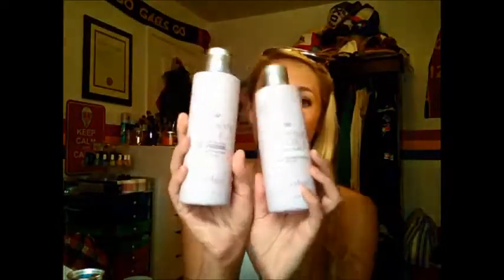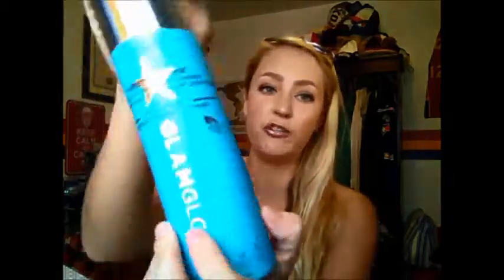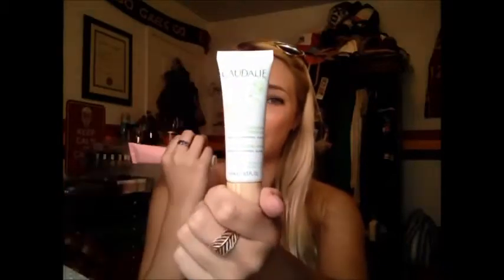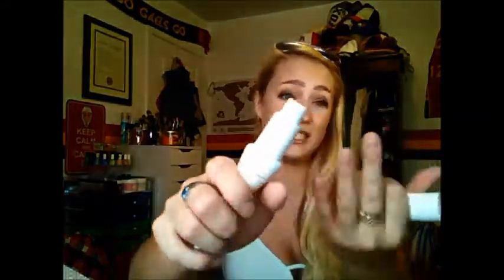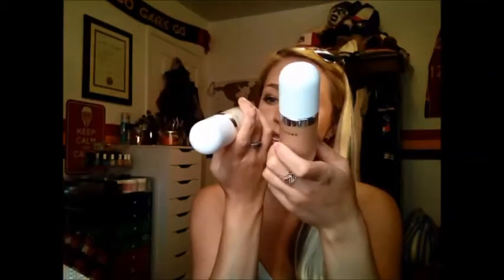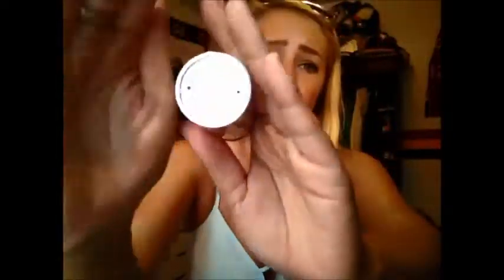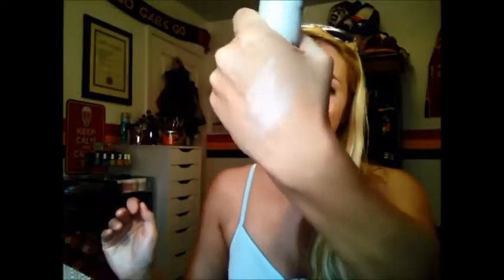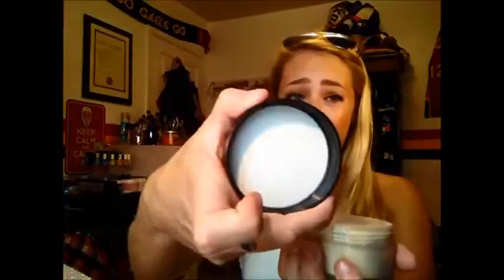Massive Summer 2017 Beauty Haul | Part I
All of the prices below are in CAD

Products Mentioned:
DRYBAR Blonde Ale Brightening Shampoo | $34
TOO FACED Hangover 3-in-1 Replenishing Primer & Setting Spray | $40
HOURGLASS No. 28 Primer Serum | $26 - $80
MAC Pro Longwear Nourishing Waterproof Foundation in NC25 | $41